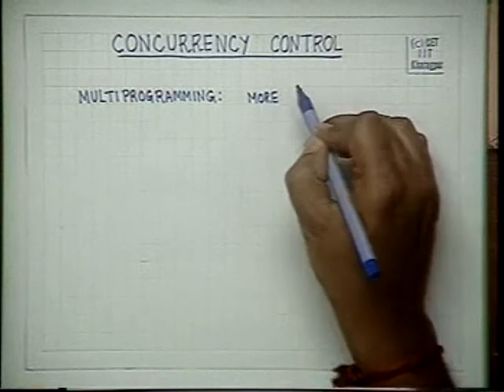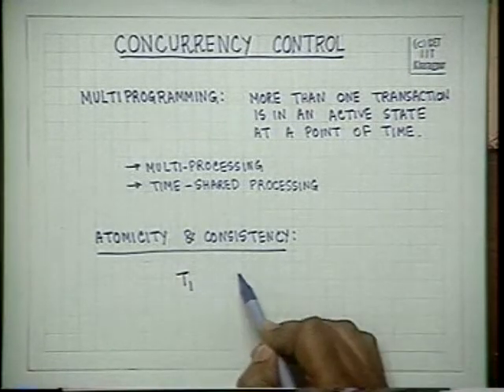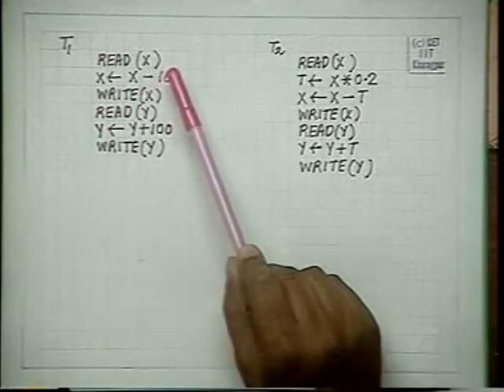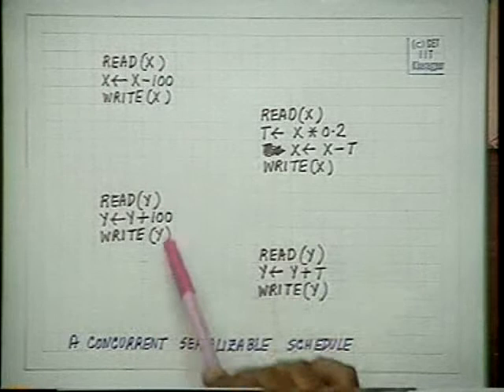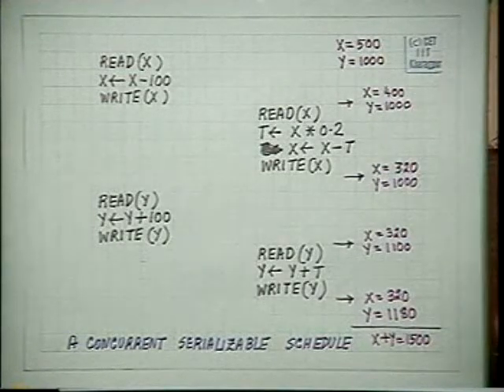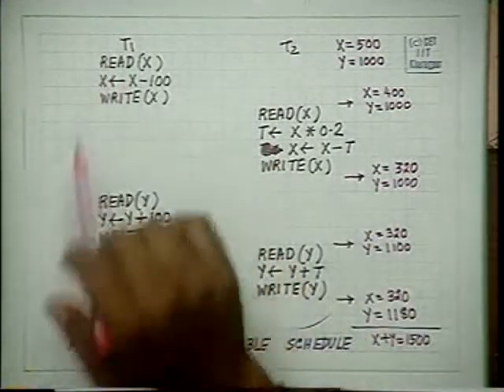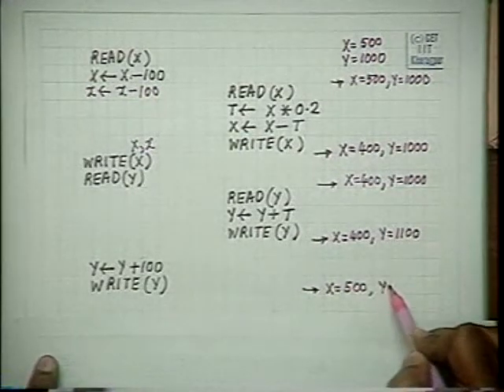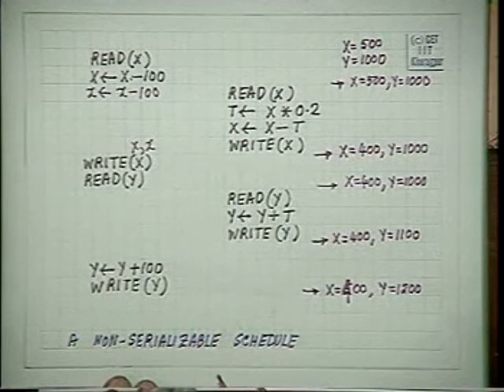Lec#30-Concurrency Control-1